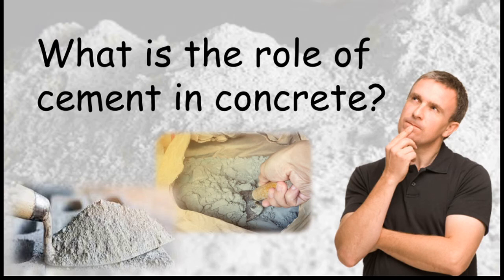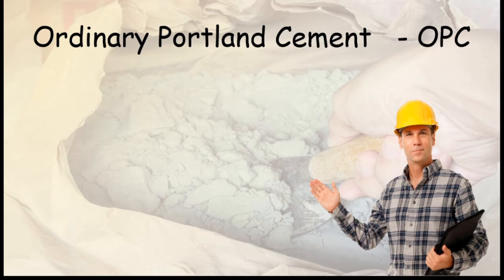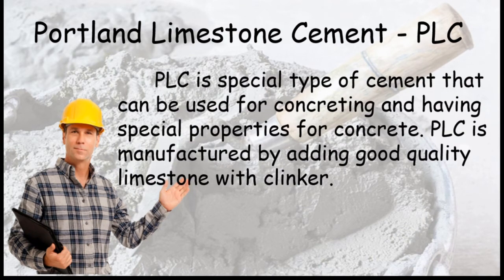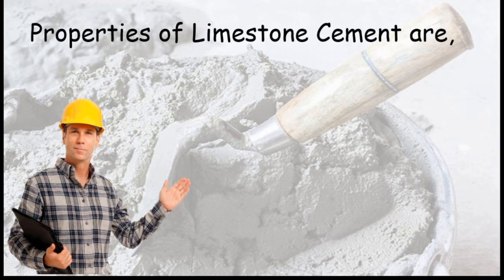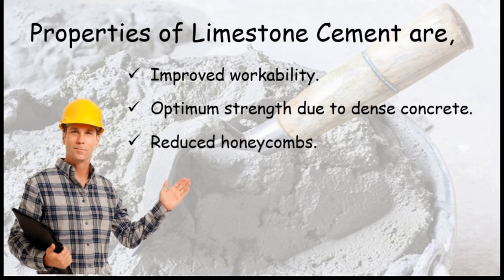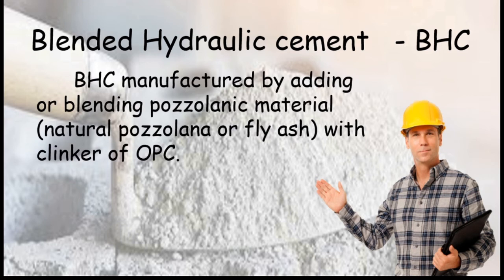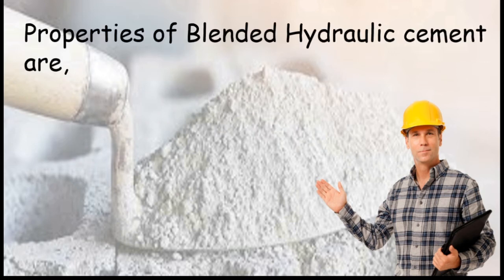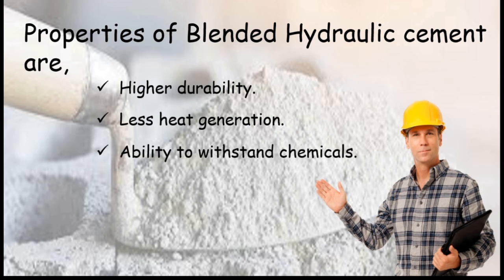Types of cement | Most common Types of cement which used for concrete | 2022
This video explains role of cement in concrete. Also 3 most common cement types are introduced which are,
01.Ordinary Portland Cement   - OPC
02.Portland Limestone Cement - PLC
03.Blended Hydraulic Cement   - BHC
Furthermore, this video gives short description about above cement types and explains properties of those cements.

Keywords -
Types of cement, Types of cement which used for concrete, role of cement in concrete,3 most common cement types, Ordinary Portland Cement, Portland Limestone Cement, Blended Hydraulic Cement, OPC, PLC, BHC, short description about cement types, properties of cements, types of cement in civil engineering, types of cement in civil engineering, types of cement in civil engineering in English, types of cement in English,
Types Of Cement Their Uses And Purposes With Examples, what is Ordinary Portland Cement, what is OPC, what is Portland Limestone Cement, what is PLC,  what is Blended Hydraulic Cement, what is BHC, what is OPC PLC & BHC, Different Types Of Cement, Types of Cement Used in The Construction Industry, 3 common Types of Cement and their Uses in Concrete Construction, 3types of cement one should know about, 3Types of cement - Properties and Uses in Construction, Types of Cement Used in Construction